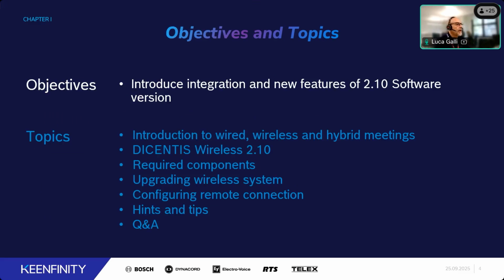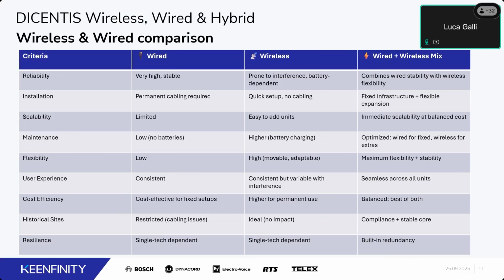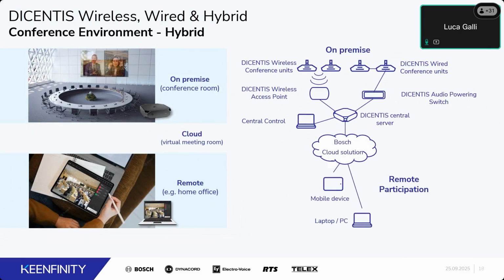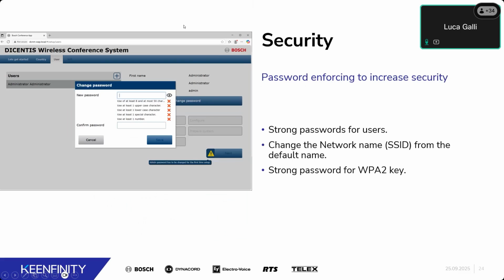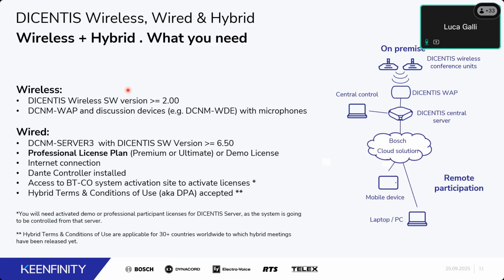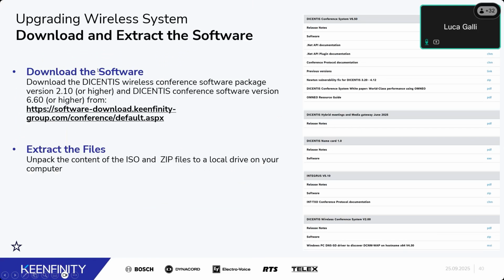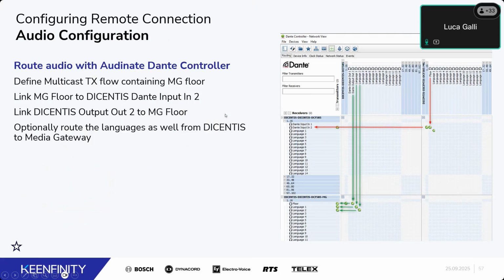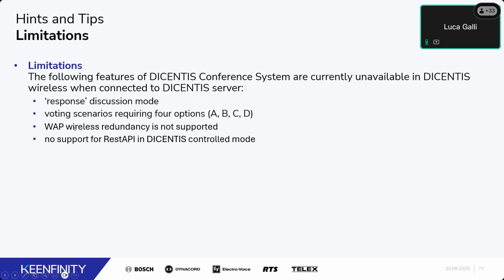DICENTIS Wireless, wired and Hybrid meetings.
Looking for flexibility, scalability, and efficiency in your meetings?

Watch the webinar recording to see how Bosch’s DICENTIS Wireless, wired and Hybrid meetings integrated in one system, can transform the way you set up, integrate, and manage professional meetings.

Discover how to:
• Add participants with ease
• Manage temporary setups or event-based expansions
• Enable hybrid meeting environments
• Configure flexible systems—all in one solution

Get expert insights and live demonstrations from Luca Galli (Regional Marketing Manager EMEA) and Szymon Chelowbowski (Application Specialist Conference).